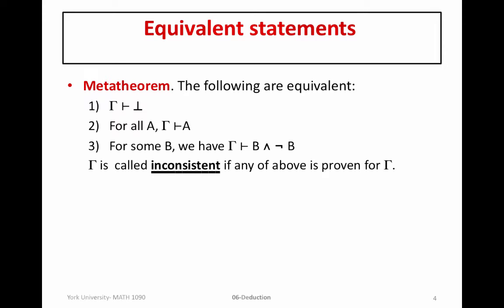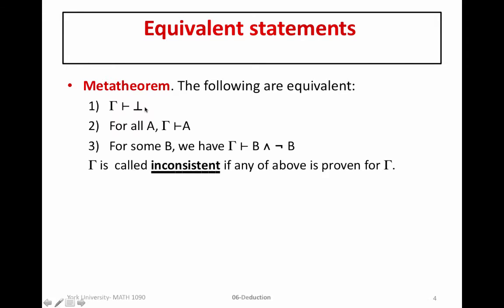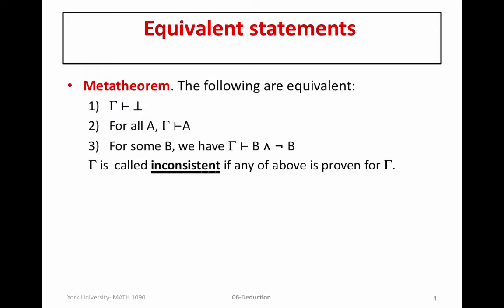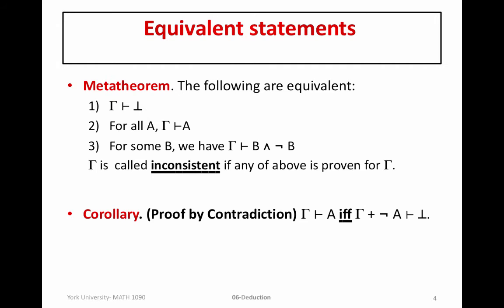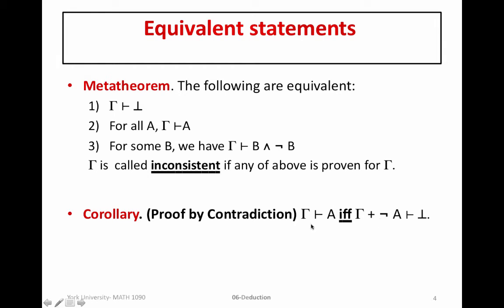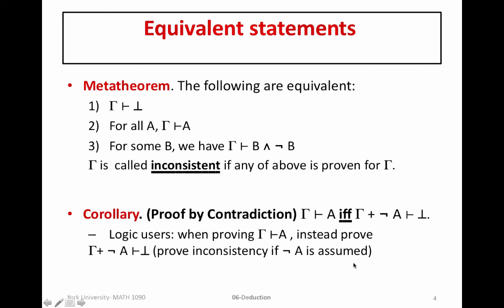2.6 Proof by Contradiction